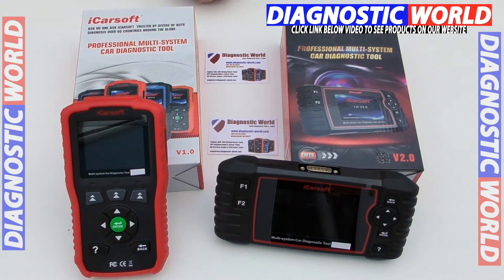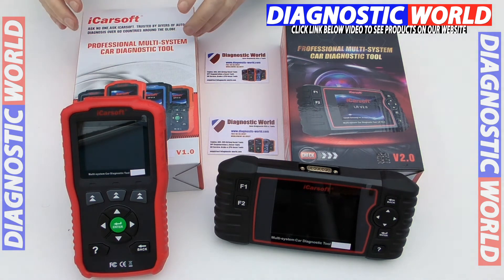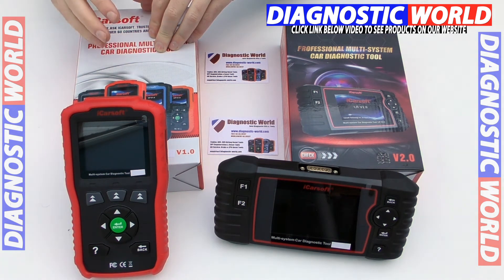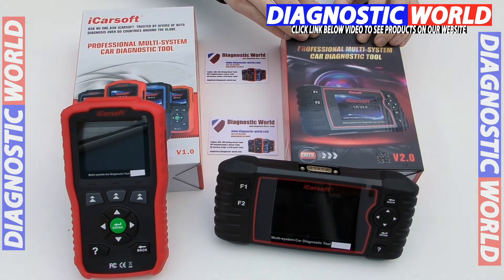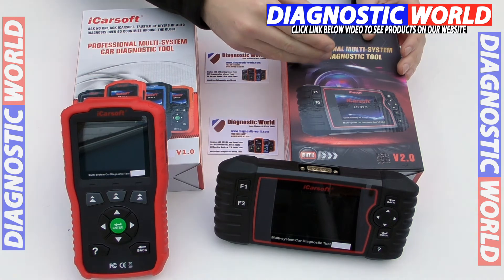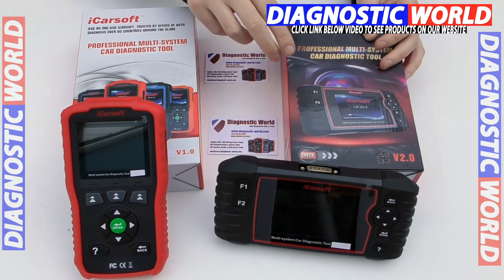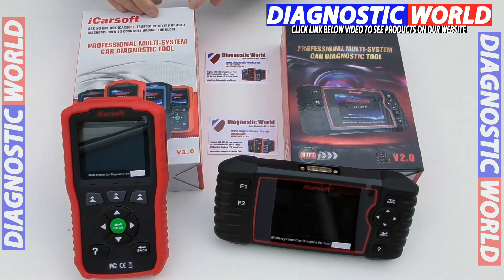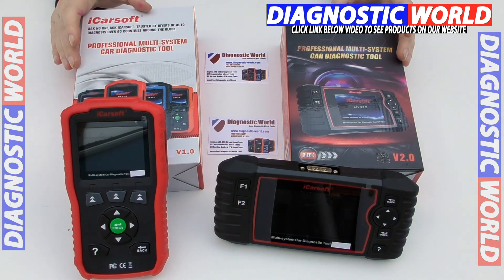iCarsoft OP v1.0 vs OP v2.0 SIMPLE Differences Explained - Vauxhall Opel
iCarsoft OP v1.0 vs OP v2.0 SIMPLE Differences Explained

What is the difference between OP V1.0 & V2.0 Code Reader Scan Tool - Explained in SIMPLE terms.

In a nutshell, the iCarsoft V1.0 tool will allow you to diagnose & reset systems like engine (check engine), abs, airbags, transmission & oil service light. In some cases it will let you diagnose other systems like Air conditioning, alarms, central locking, power steering, parking sensors and more. You can also read Live data with the V1.0 kit.

The V2.0 kit is better, more powerful and has more functions, for example the V2.0 will allow you to do injector coding, ABS brake bleeding, Electronic Parking Brake (EPB) New battery registration, Steering Angle Sensor Calibration & reset, Oil service reset, Oil Maintenence reset, Throttle adaption, DPF Live Data, DPF Fordec Regeneration & Reset.

You really need to make sure though that these functions are suitable for your vehicle, because not all functions are suitable for all cars.

1.0 vs 2.0, v1 v2 differences, icarsoft 1 & 2 differences, V1.0 V2.0 differences, v1 V2 icarsoft differences, OP v1.0 vs OP v2.0 scan tool differences

See the Scan Tool Network Honest Review Blog post for the iCarsoft OP v2.0